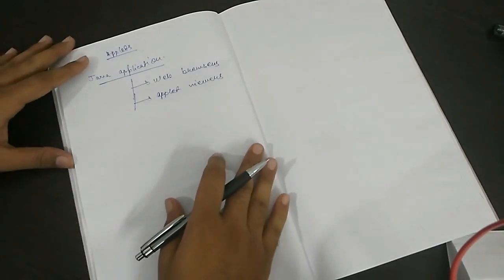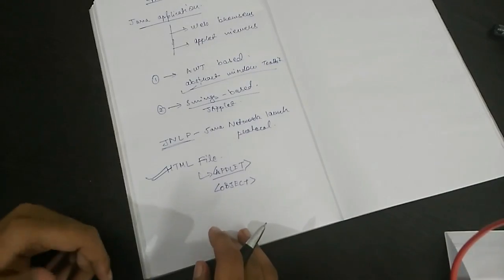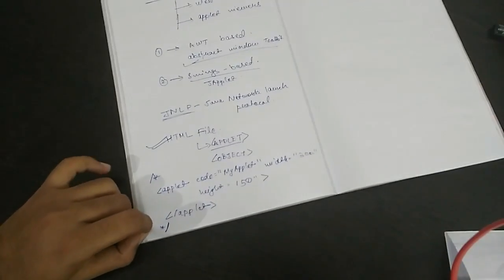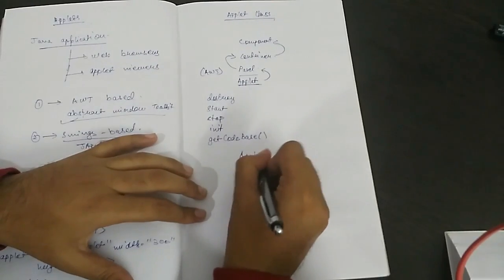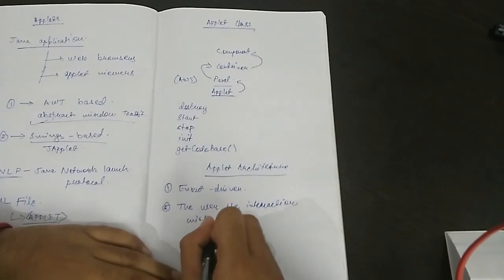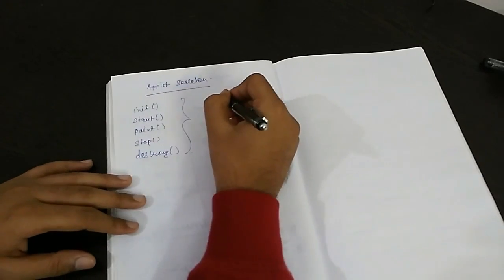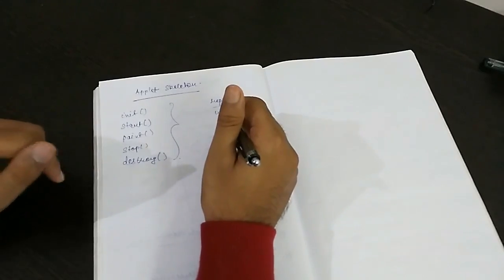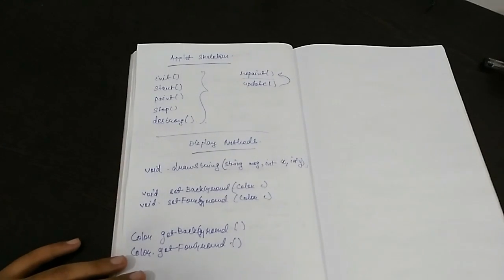Applets in Java (Part 1) | OOC 15CS45 VTU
This video will explain you about applets in java and specially focus on the syllabus of VTU, Karnataka.